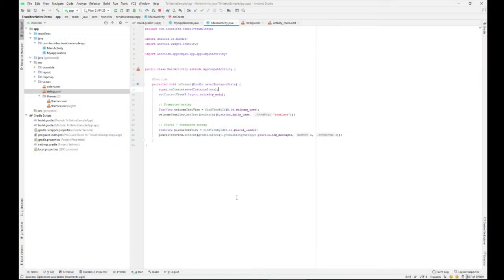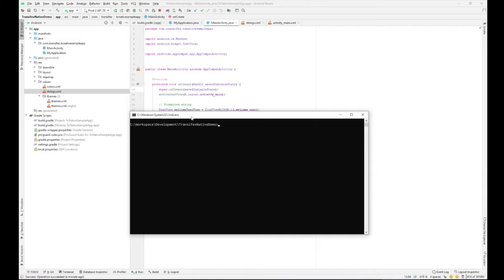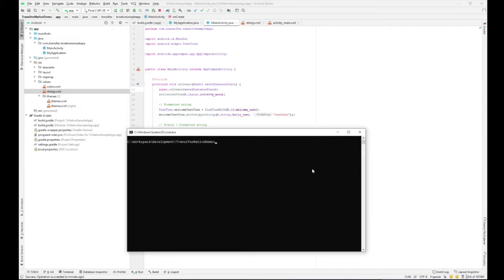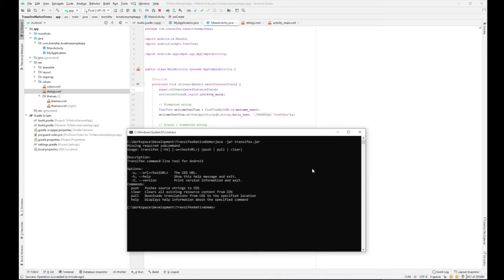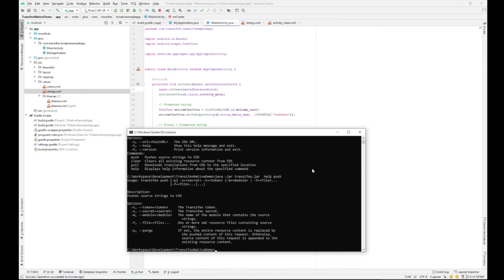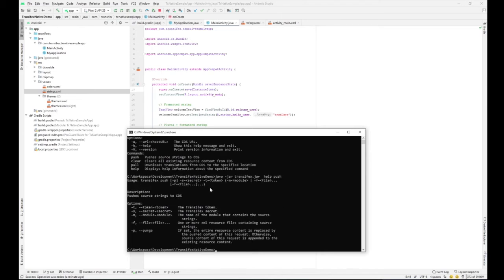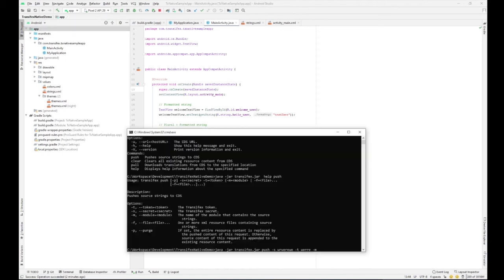Android Localization: Push Strings with Transifex Native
Android i18n Tutorial: Detect strings in your Android app code and push to Transifex Native.